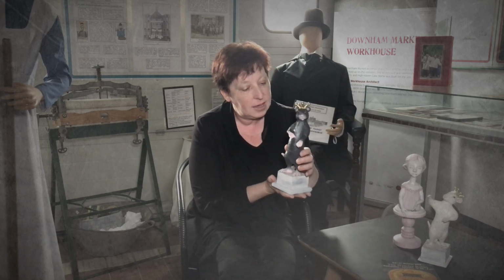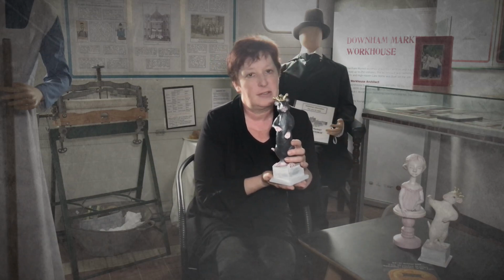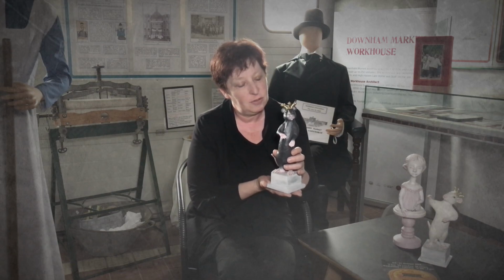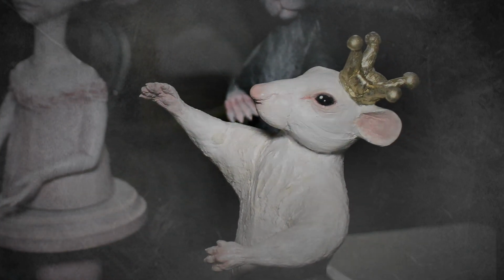The Wonder Room (King's Lynn Custom House Exhibition)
'The Wonder Room'
Christine Pike MA.

'The Wonder Room' is an October 2023 solo exhibition by Christine Pike held in King's Lynn, and Visit West Norfolk met up with the artist to get a taste of what her exhibition is all about.

We also ask Christine what west Norfolk in the darker seasons of autumn and winter means to her as a local resident.

Norfolk-based artist Christine Pike MA, sculptor and figure maker, uses clay, paperclay and other environmentally responsible sculpting materials to make figurative work that tells stories.

Christine's love of British folktales and ballads has always informed her work. Her other lifelong fascination is with articulated dolls and marionette figures. Both of these passions feed into her work.

From one-of-a-kind hand-sculpted pieces to small press moulded editions her work reflects the worlds of myth and fairy-tale in all their ambiguity and strangeness.

October 3rd to 21st 2023
10am–4pm Wednesday–Saturday
The King’s Lynn Custom House
Purfleet South Quay, King's Lynn PE30 1HP